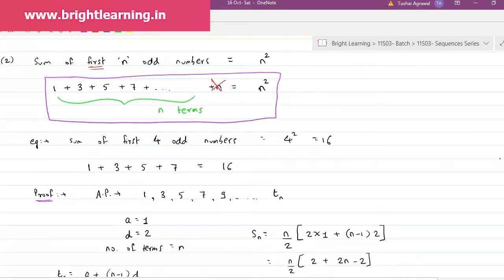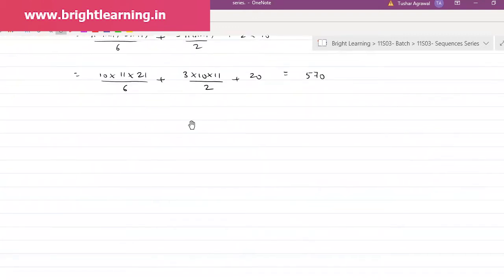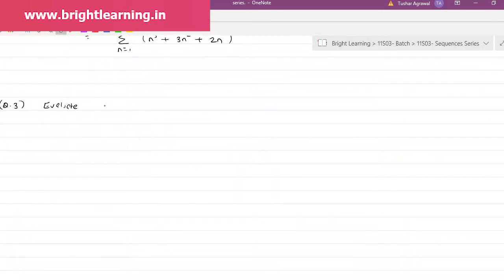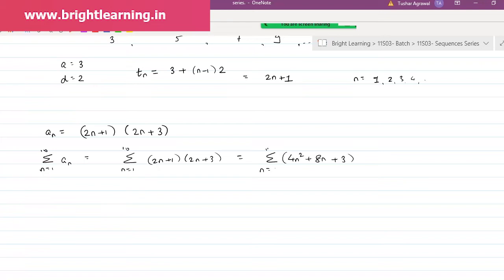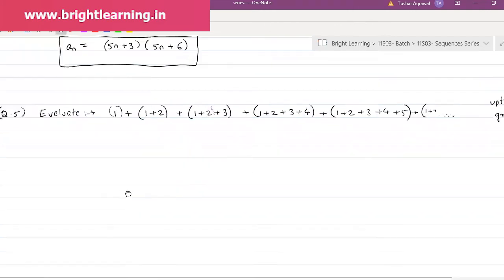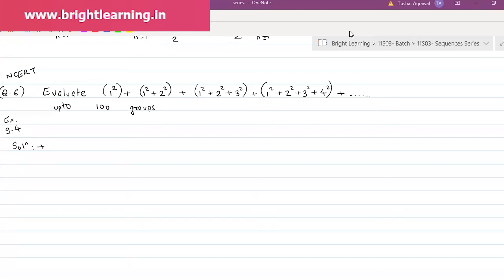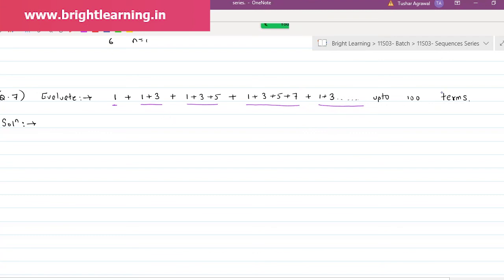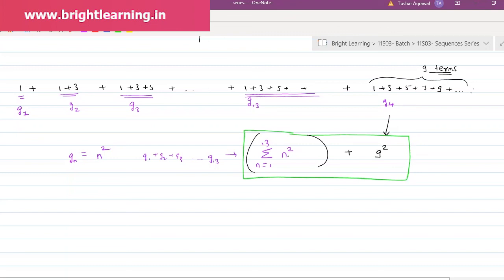CBSE XI MATHEMATICS | Sequences and Series | LECTURE 07